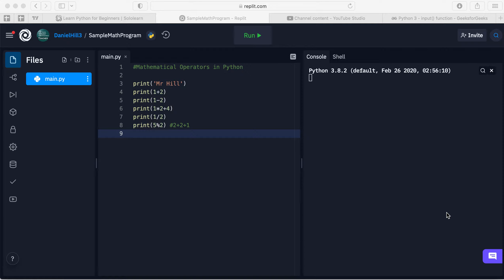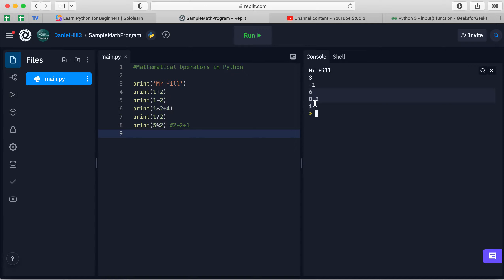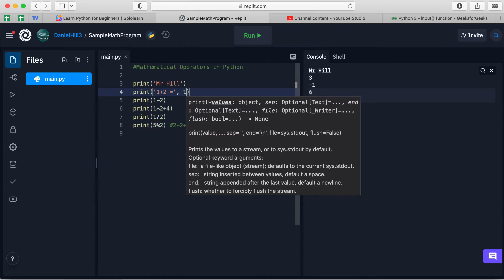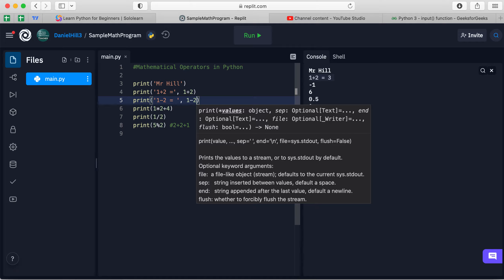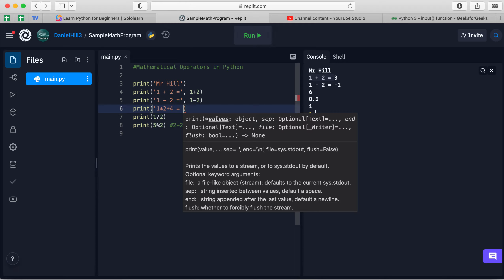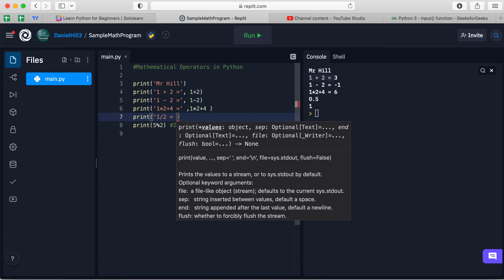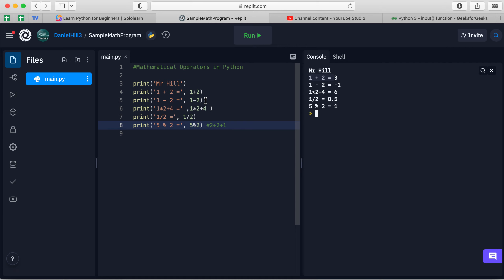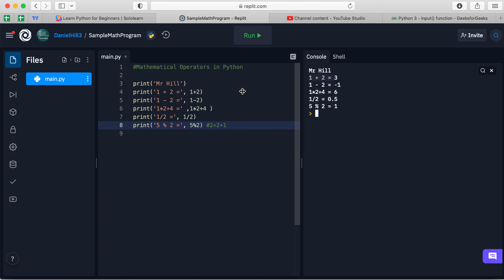Grade 9 - Python and Math - Printing Meaningful Math Output